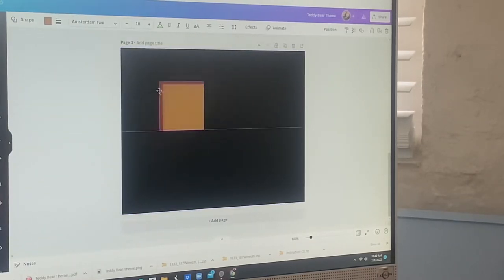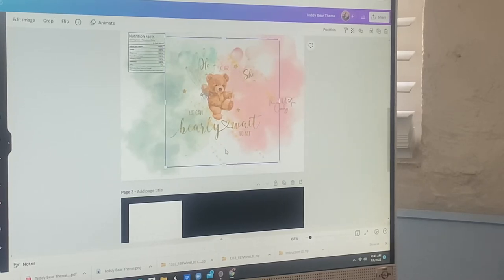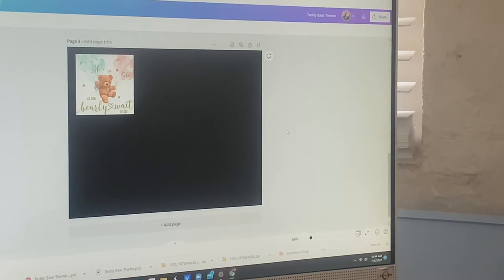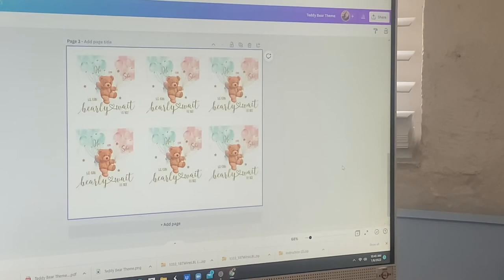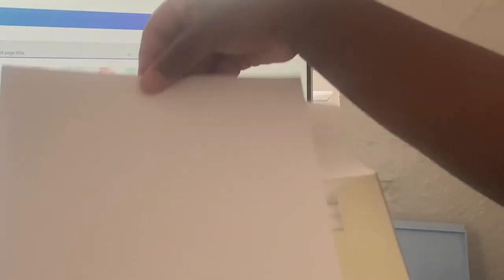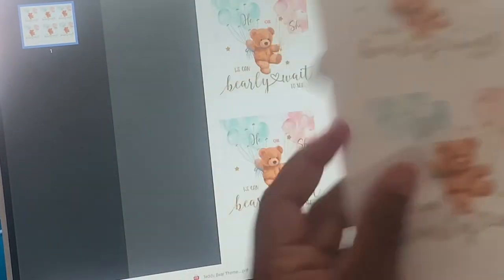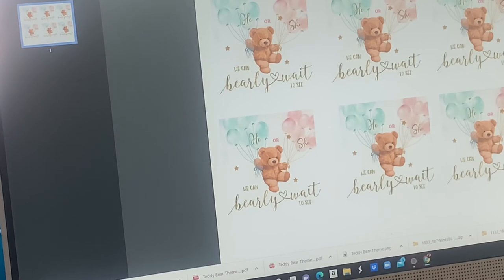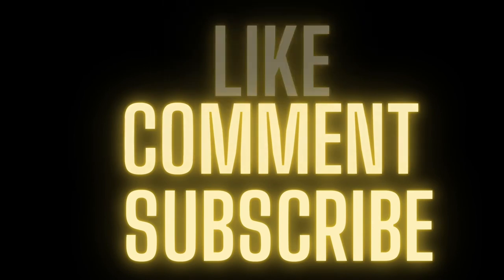Creating Wine Labels Using Canva | DIY Wine Labels | Custom Labels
In this video you will learn how to edit and create a custom MINI wine bottle label using Canva.
Great favor for weddings and so much more !

Canva Dimensions :
8.5x11 blank canvas
3x3 square for label